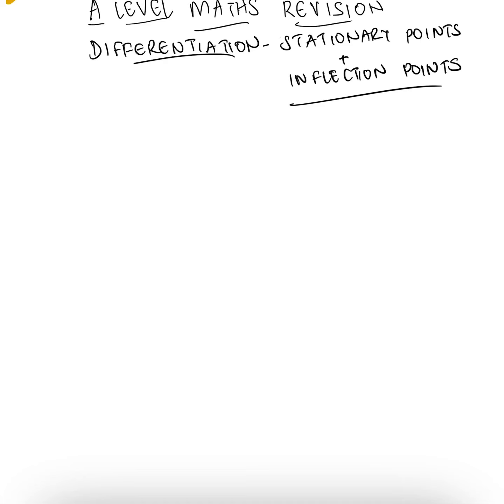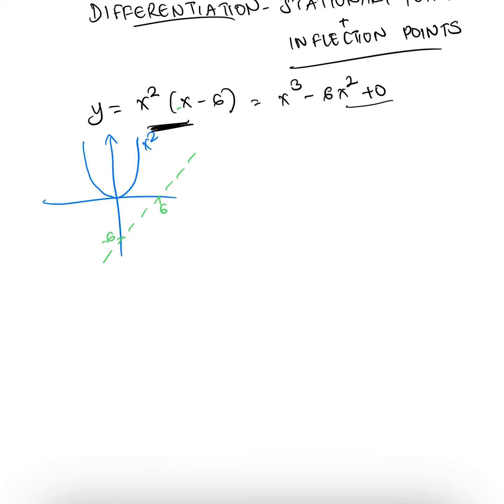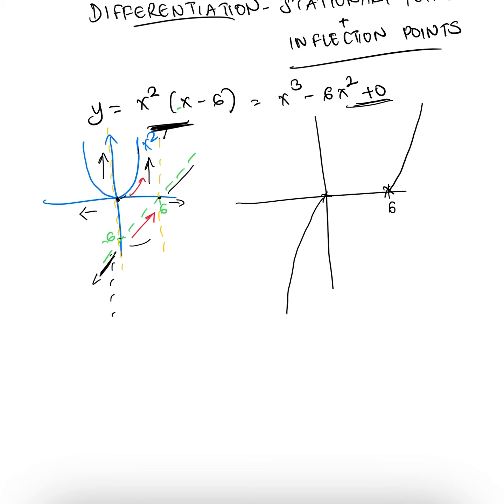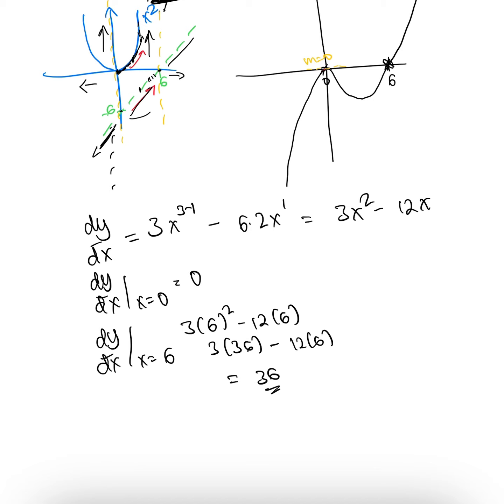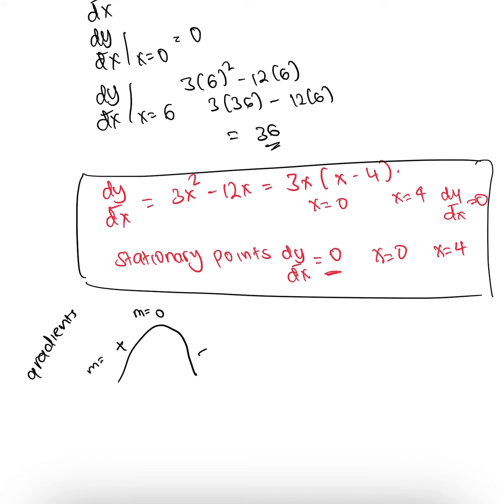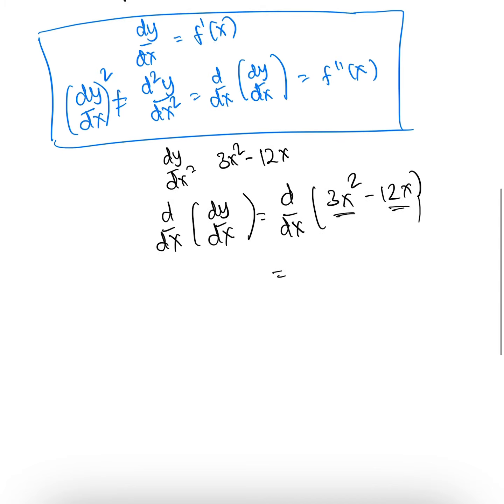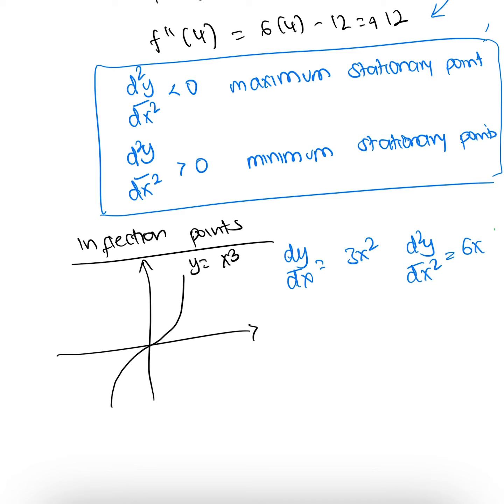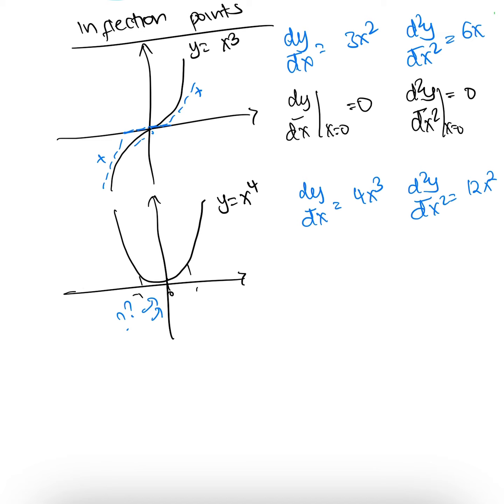Differentiation stationary and inflection points (vs min/max points)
Topic 5 Differentiation.
A-Level maths revision video showing how to find minimum and maximum stationary points and how to differentiate from inflection points in calculus.

Includes a quick graph sketching technique famous in Cambridge and Oxford maths and physics interviews.